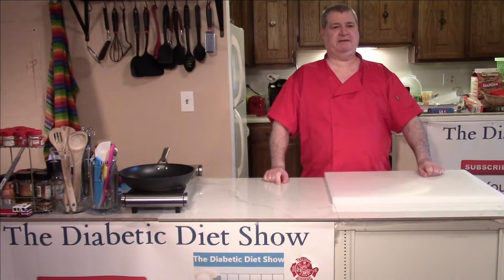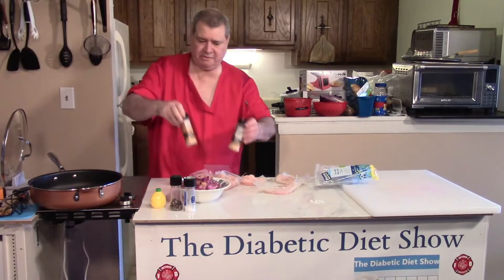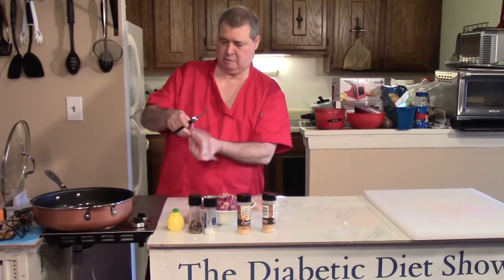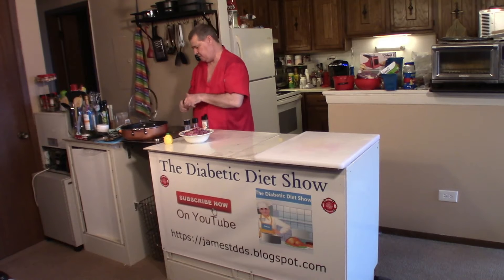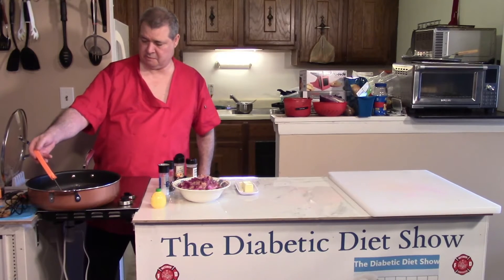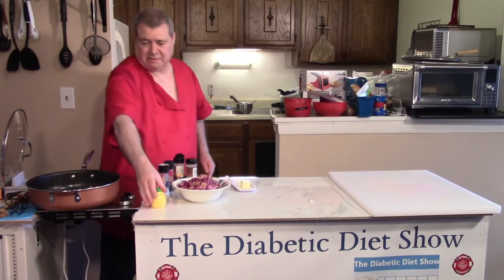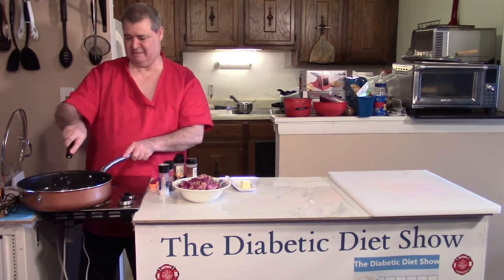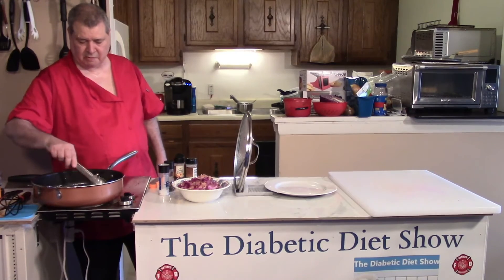Chicken Cabbage Recipe 339 | Stir-Fry | Keto, Low Carb, Healthy, Easy, Paleo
To learn how to make Chicken Cabbage Recipe    Show Number 339

Delicious and healthy low carb Chicken Cabbage Stir-Fry
INGREDIENTS
Chicken seasonings:
1.5 lbs chicken breasts, thin sliced
1 tbsp coconut aminos
5 tsp arrowroot powder
▢½ tsp baking soda
▢⅛ tsp black pepper + ¼ tsp coarse salt
▢2 tbsp olive oil
Other Ingredients:
▢1 tbsp fresh ginger, matchstick shape
▢6-7 bulbs scallions, sliced diagonally (separate white & green parts)
▢1 to 1 ¼ cups carrots, sliced to matchstick shape (or use shredded carrots)
▢5-7 oz. fresh shiitake
▢7-8 cups napa cabbage, diced to about 2-inch sections (separate stems from leafy parts)
▢A small dash of chicken or vegetable broth
Stir-fry Sauce (stir-well with no lumps):
▢2 tbsp coconut aminos
▢2 tsp aged balsamic

▢1 tsp arrowroot powder
INSTRUCTIONS
Prep: Thin-sliced chicken breasts and mix well with coconut aminos, arrowroot, baking soda, and salt and pepper. Set aside in the fridge while preparing ingredients listed under “other”. Mix well “Stir-fry sauce” and set aside.
Chicken: In a well-heated 12-inch large stainless steel skillet or wok, add 2 tbsp cooking fat of your choice, sear the chicken breasts without disturbing over medium-high heat in one thin layer so as to not overcrowd the skillet. Sear until golden brown. Do the same thing for the flip side until they are almost cooked through. Cook in separate batches if need be. Set them aside.
Combine: Use the same skillet add 2 more tbsp cooking oil. Add garlic, ginger, and white parts of scallions. Season with a pinch of salt and saute until fragrant. Add cabbage stems and carrots. Season with a little salt and keep stir-frying until the stems turn slightly softer. Add leafy parts of the cabbage, shiitake, and a dash of broth to lightly deglaze the skillet. Lightly toss the veggies then lower the heat to medium/medium-low and cover with a lid. Cook until the cabbage turns softer but not mushy (about 3-4 mins). Add sauteed chicken and give the stir-fry sauce another stir before adding to the skillet. Toss everything together and serve hot or at room temperature.

00:00​ Intro
00:10 Ingredients
00:15​ Dinner Recipe
00:20 How to make